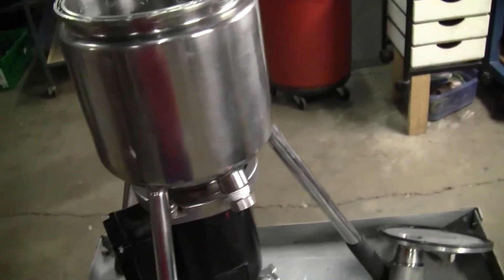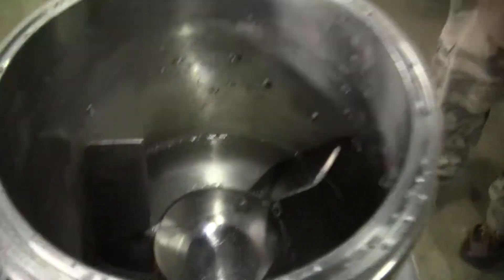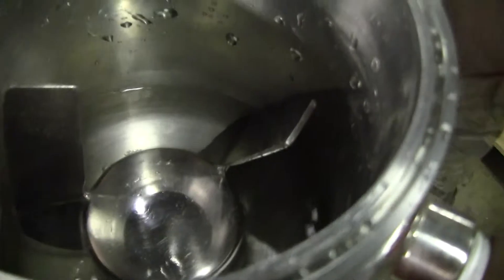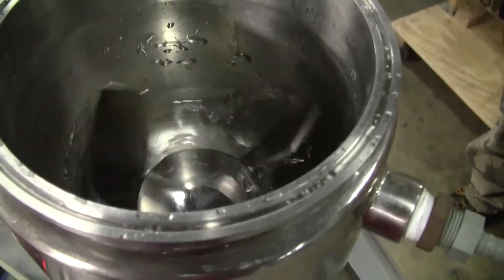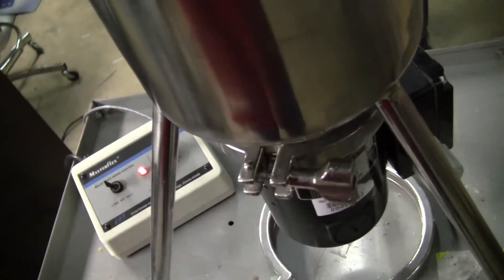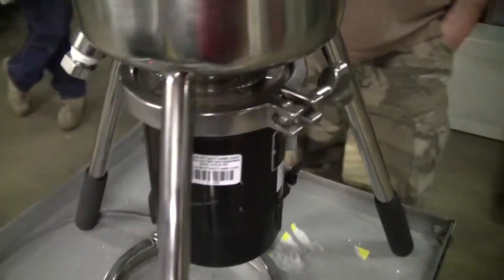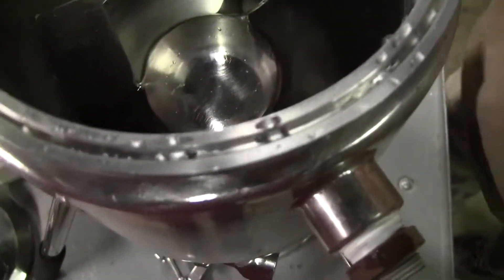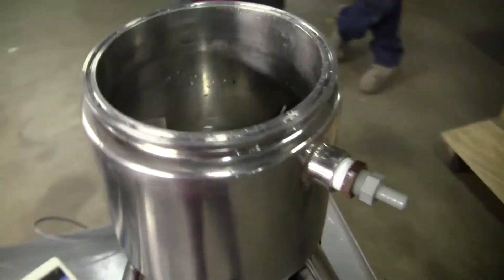Stainless Steel Stirrer Reactor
For sale from " " - Stainless Steel Stirrer. Reactor. Jacketed. Vessel; 10.5" id, 7"d. Bodine motor model 42D3FEPM. 130 v, 1.0 amp, 2500 rpm, 1/8 hp.